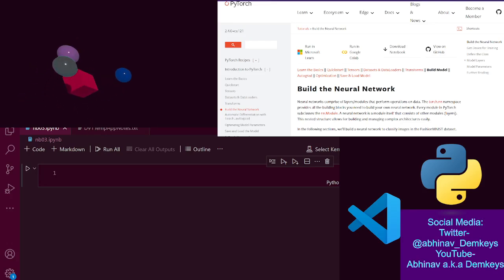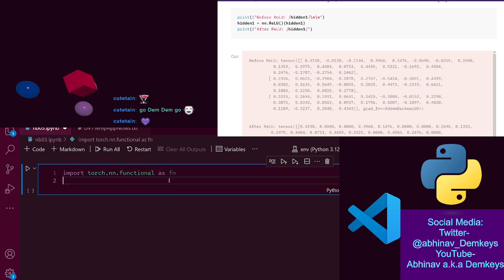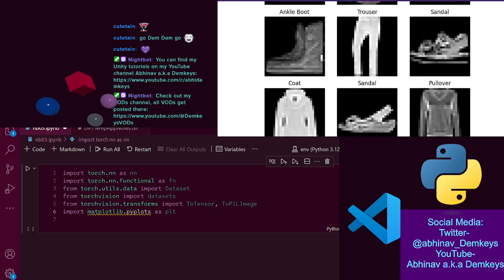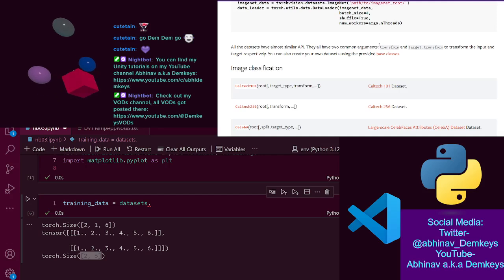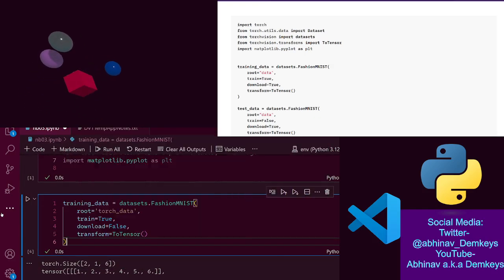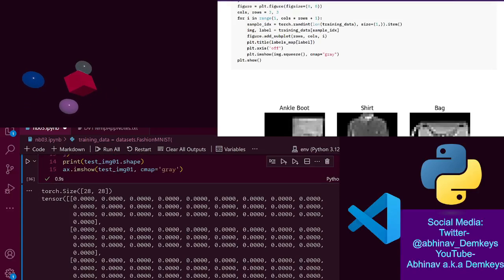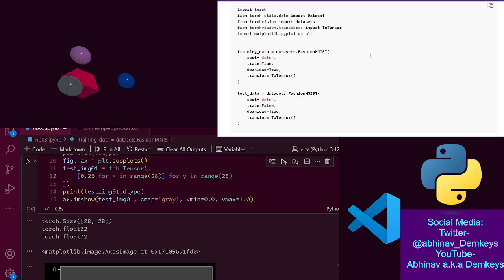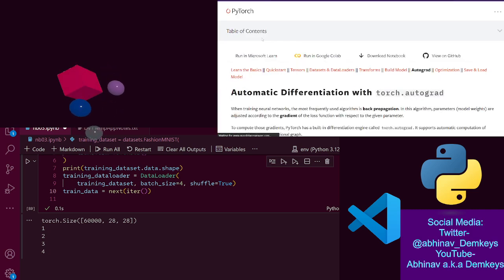These Networks do be Neural | Study With Me 🏳️‍🌈 | 12102024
We are finally back to learning about neural networks in PyTorch!